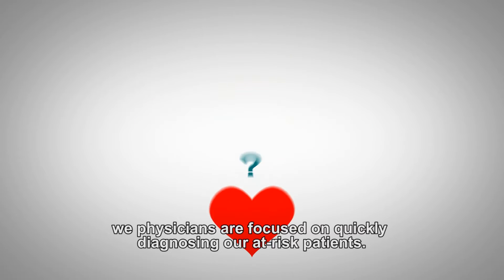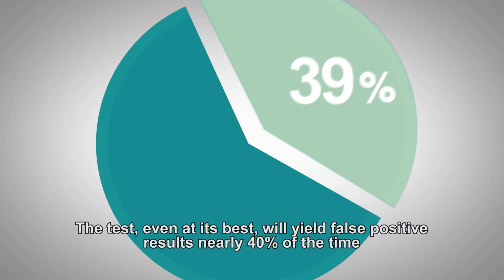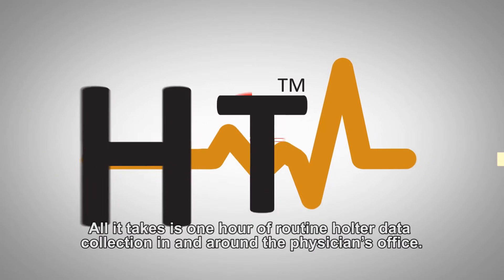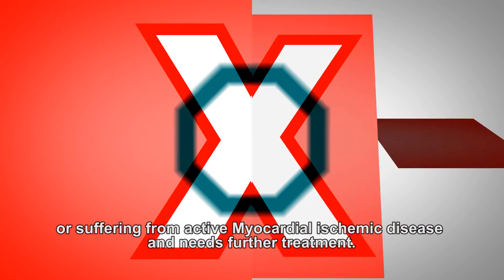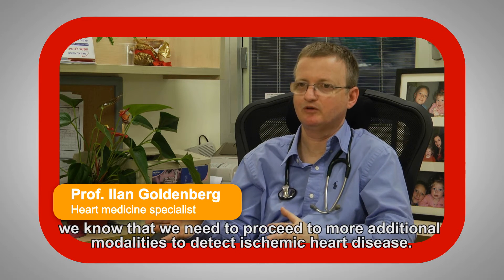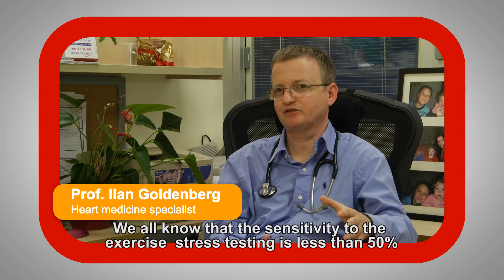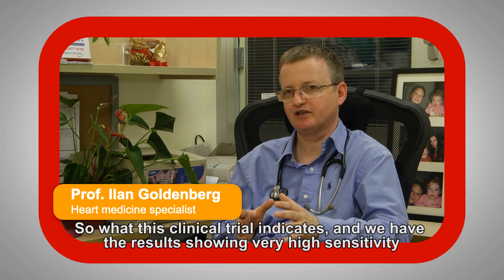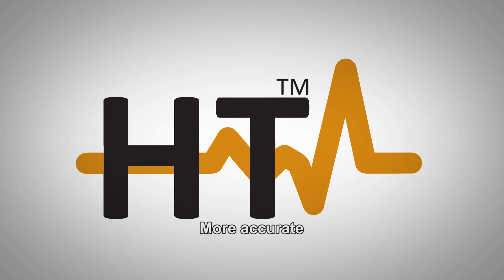HeartTrends™ (HT™) - Physicians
HeartTrends™ Test (HT™) - Next Generation Detection of Myocardial Ischemia!